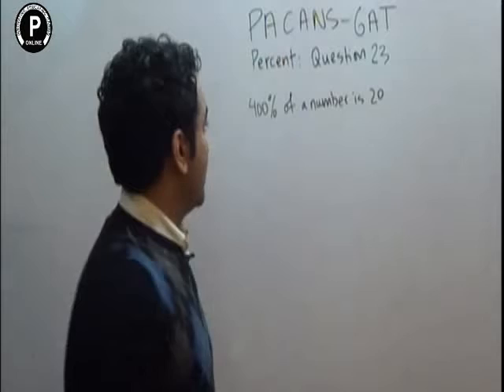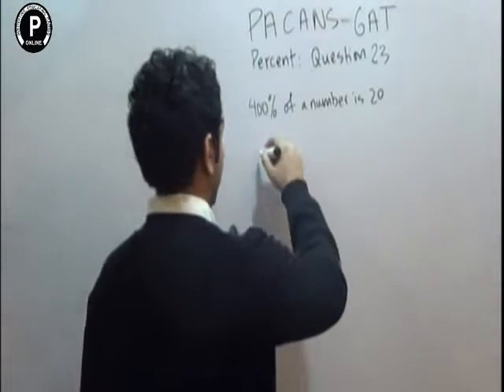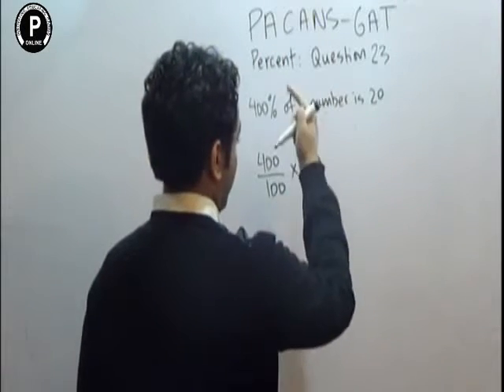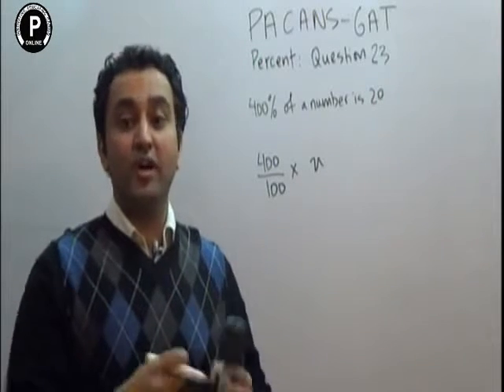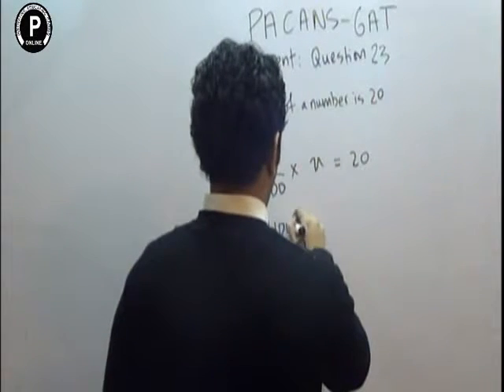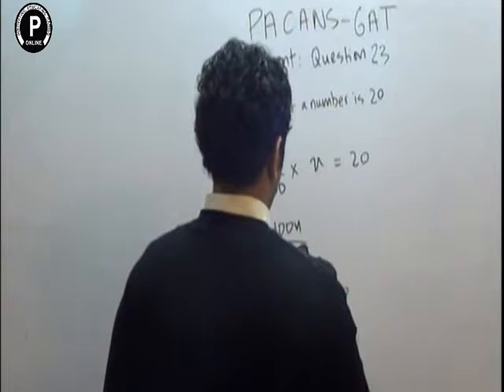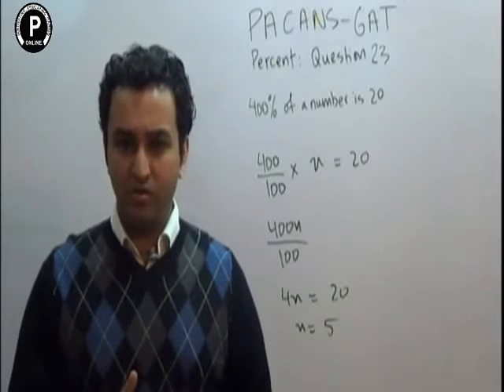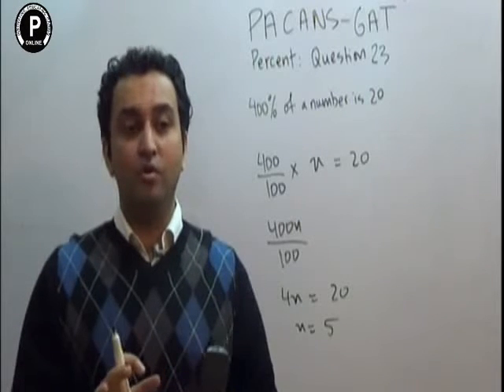Top GMAT classes in Lahore (Canada Qualified)